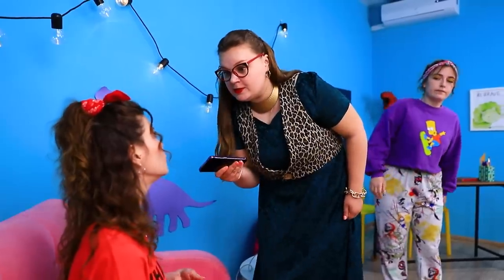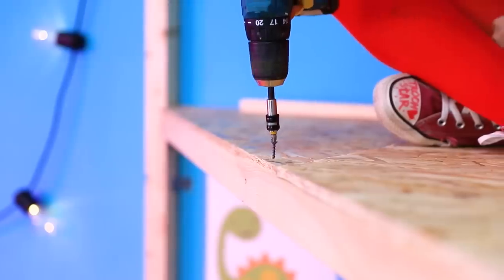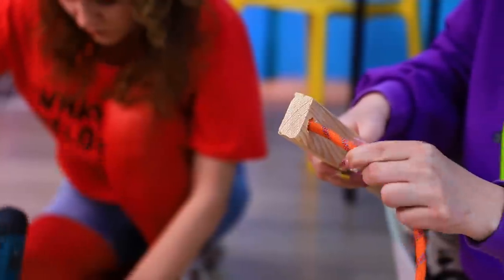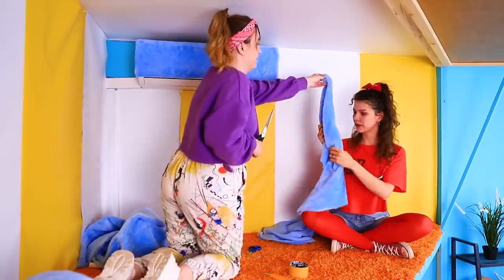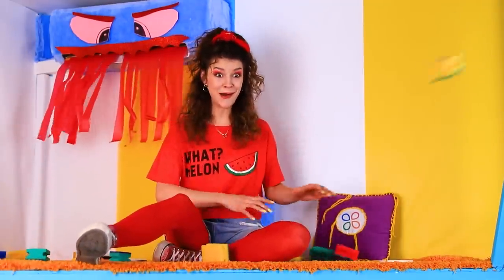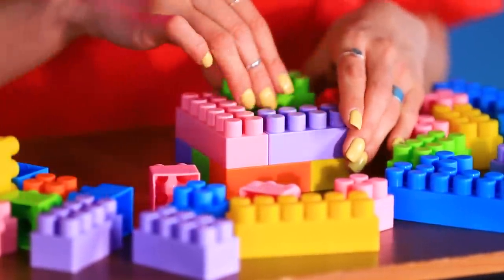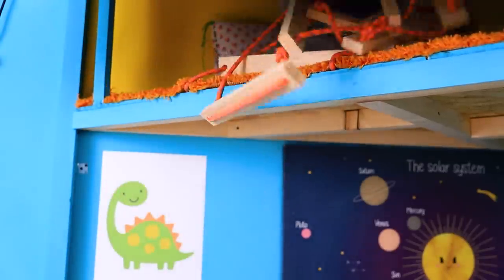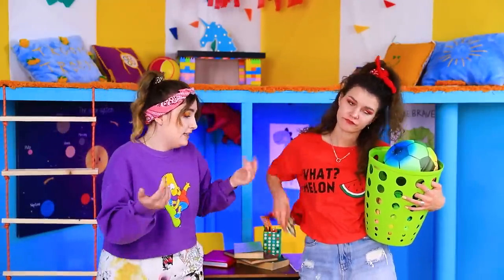Secret Room Under The Roof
Looking for a suitable location for your new secret room? We have something to offer you! Watch our new video about it!